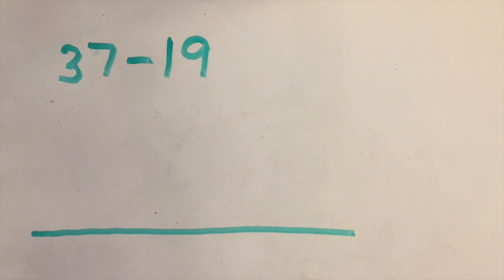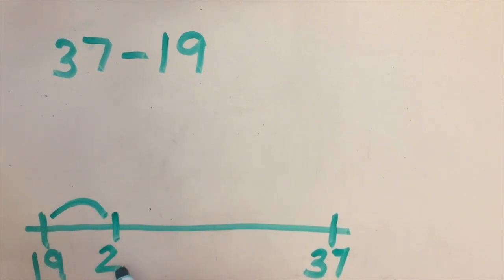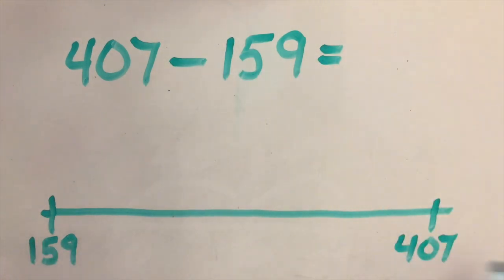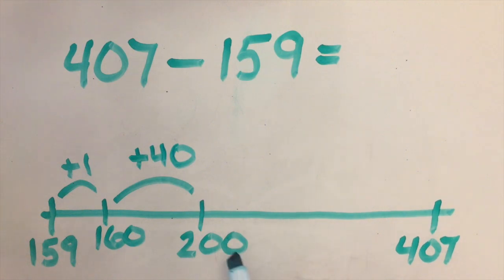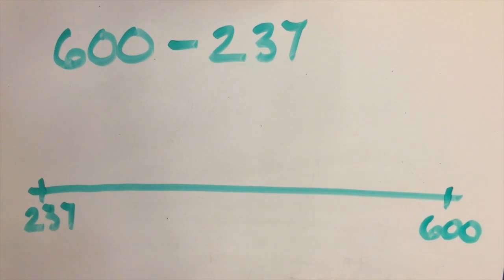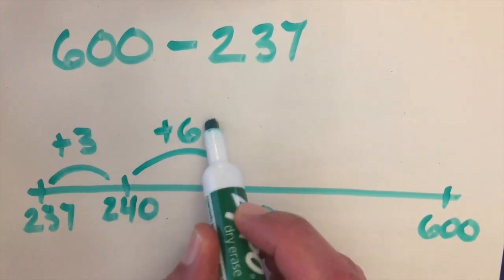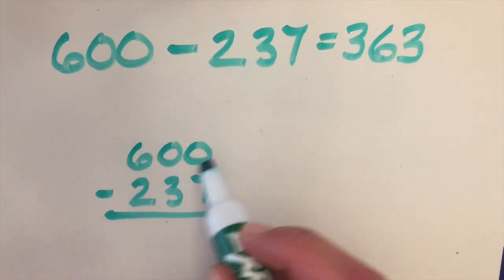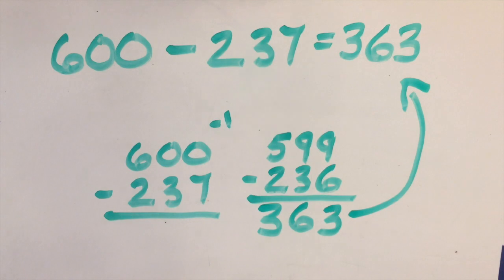Subtracting with a Number Line